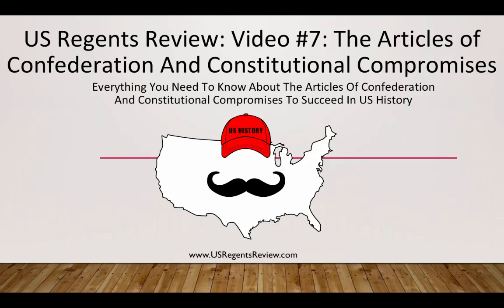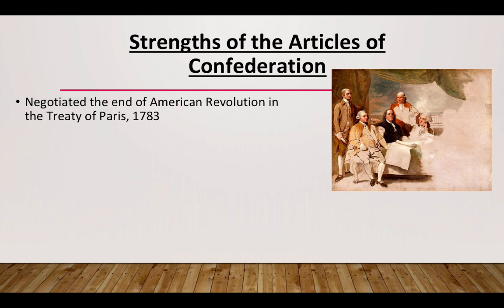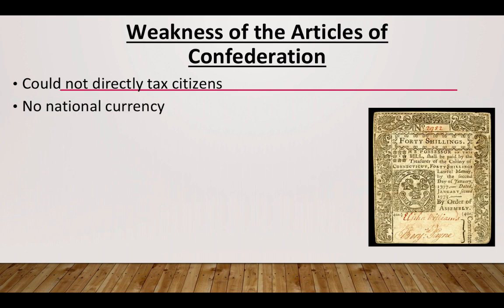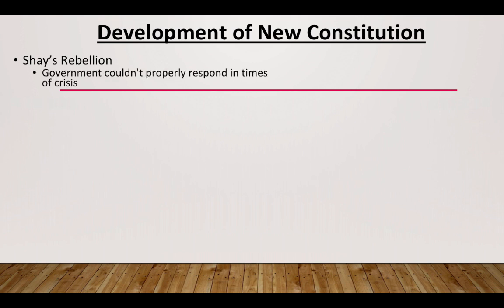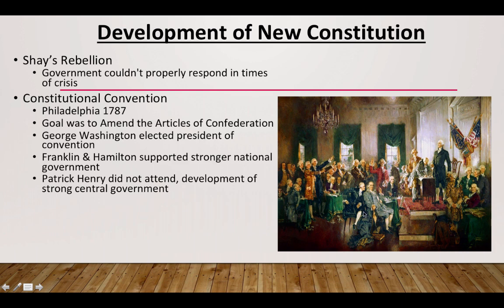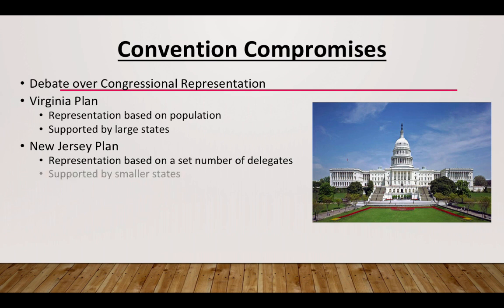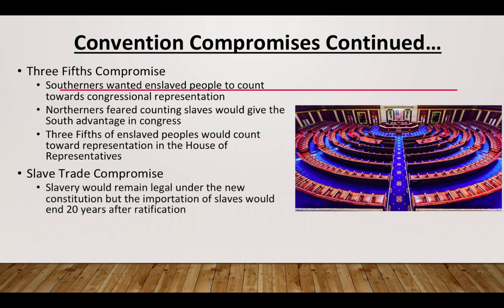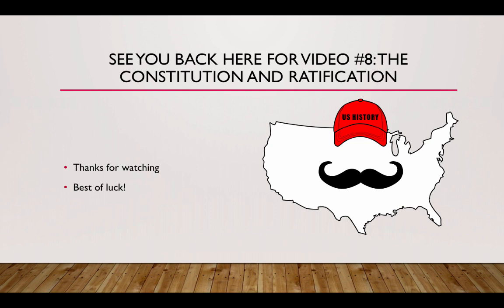US Regents Review: Video #7: The Articles of Confederation And Constitutional Compromises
What were the strengths and weakness of the Articles of Confederation? What were major compromises at the Constitutional Convention? Find out here!